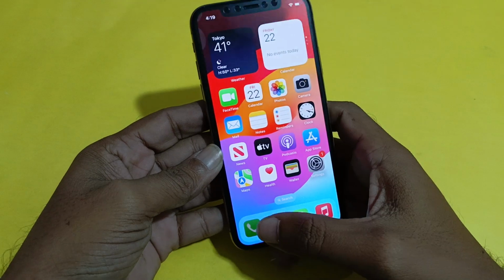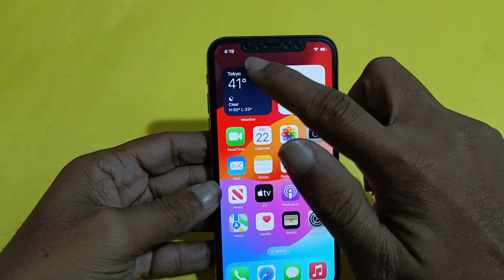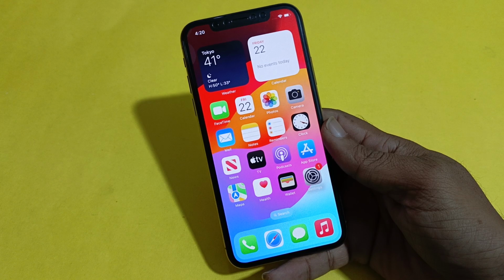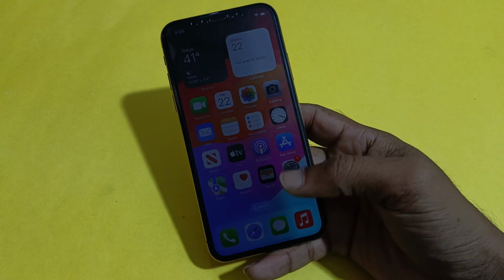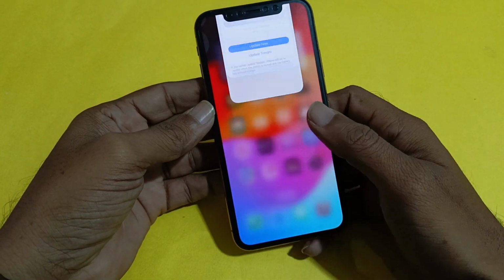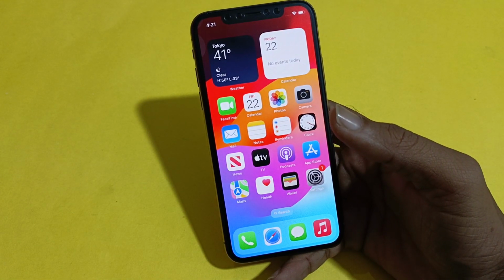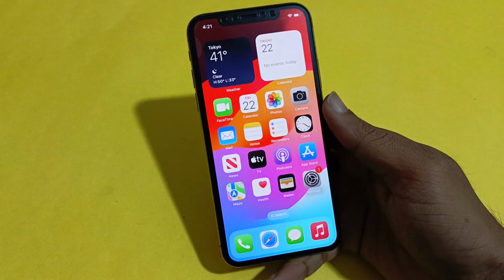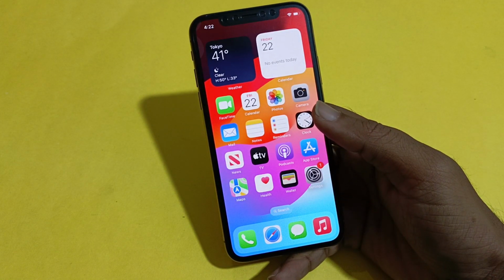How To Fix Low Call Volume On iPhone After iOS 17 ✅ New Method 2024✅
Hello Friends This Is Shehzad And You Are Watching Shehzad Tech YouTube channel

so watch this video till end and follow all steps

So i Hope This Video is helpful for you if This Video is helpful for you then subscribe my YouTube channel and Press The bell icon for Upcoming videos Thanks For Watching